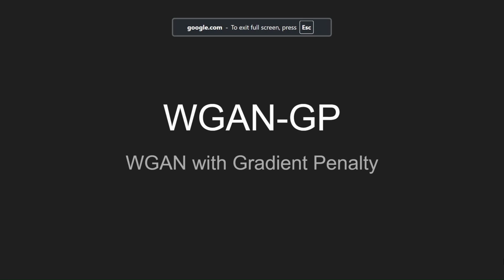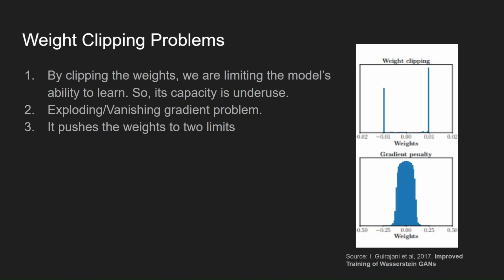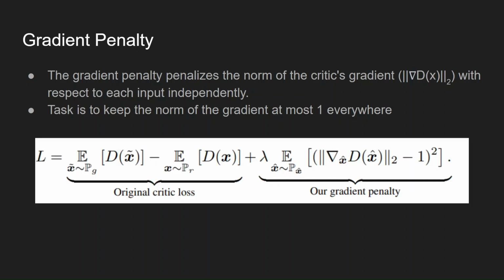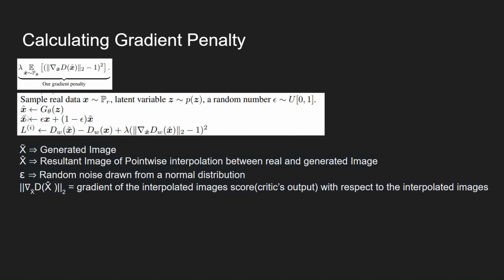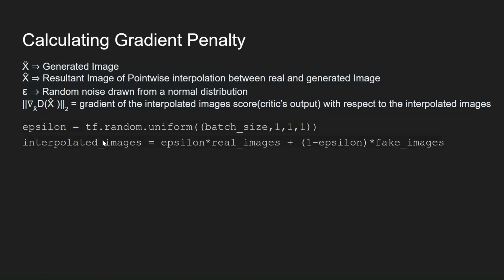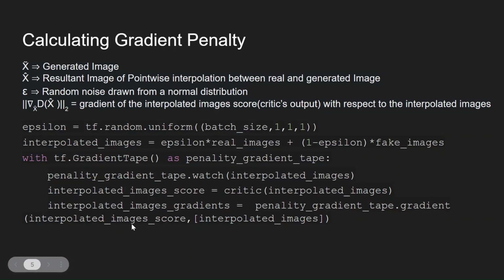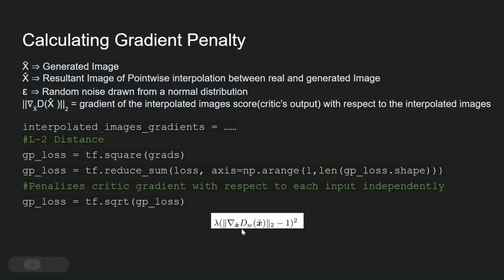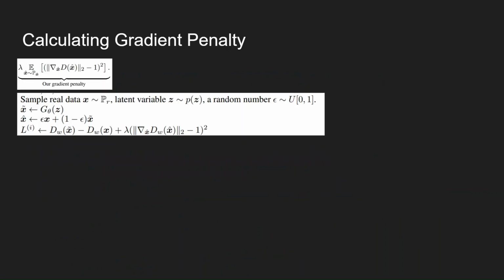Wasserstein GAN with Gradient Penalty in TensorFlow | Image Generation with TensorFlow | GAN 09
Welcome to our course on Gan(Generative Adversarial Networks) or Image Generation with Neural Networks using TensorFlow. In this video, we'll talk about Wgan or  Wasserstein Generative Adversarial Networks and implement it using the Python TensorFlow framework. We'll talk about the limitations of Standard GANs, and compare Jensen Shannon divergence with  Wasserstein distance, then we'll talk about the features of Earth Mover distance and finally close out the discussion with the Lipschitz constraint and how to implement it using Gradient penalty. GANs are the backbone of modern Generative AI that helps us generate new images and paintings. Gans are also used for image translation, style transfer, and video, and audio generation. This course will cover topics like GANs ( generative adversarial networks ), autoencoders, variational autoencoders, style transfer, and generative AI in TensorFlow. Get ready to dive into the world of image generation using neural networks!